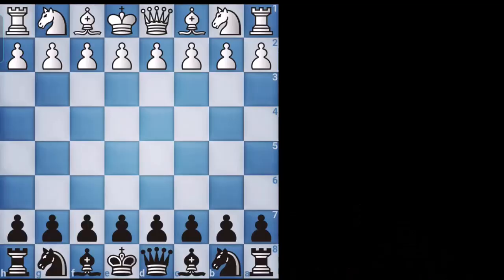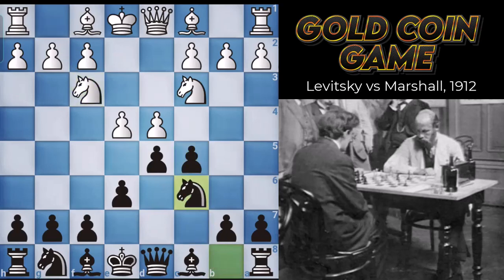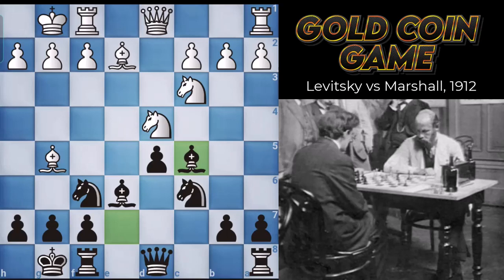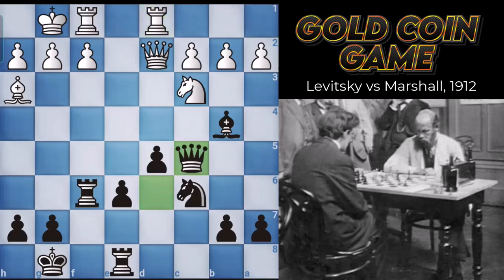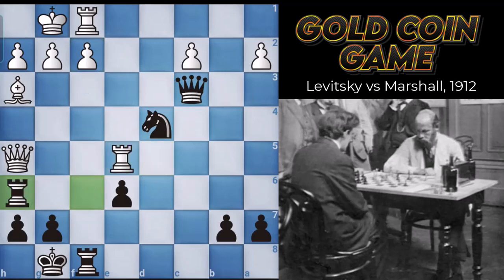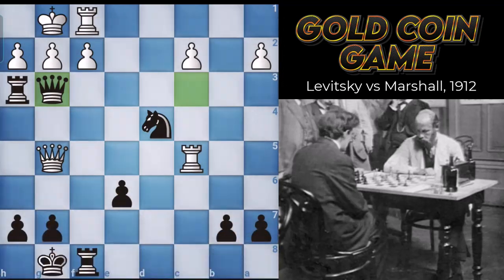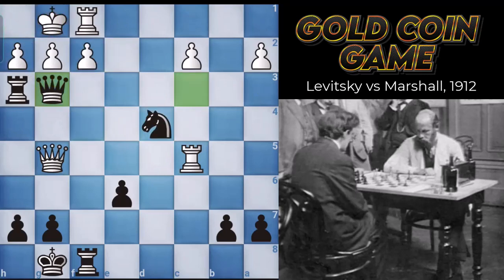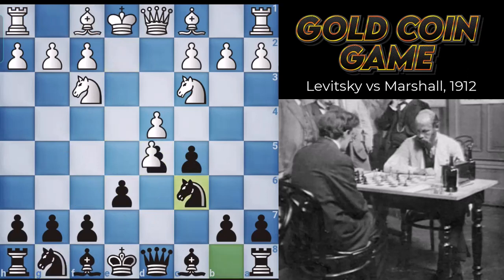The Gold Coins Game! Marshall's Legendary Queen Sacrifice |The Prettiest Queen Sacrifice of All Time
Discover the Epic "Gold Coins Game" - A Legendary Chess Battle between Stepan Levitsky and Frank Marshall

Step into the realm of chess history as we delve into the captivating "Gold Coins Game" played by Stepan Levitsky and Frank Marshall during the DSB Congress master's tournament in Breslau (now Wroclaw city in Poland) on July 20, 1912. Renowned as the "American Beauty," this iconic game is infused with intrigue and myth.

Witness the enthralling encounter where Levitsky, wielding the white pieces, faced Marshall's black chess army. From the opening French Defence, Levitsky encountered setbacks with suboptimal moves, ultimately leading to a grave mistake that cost him a valuable piece. Despite his attempts to counterattack, Marshall unleashed a remarkable winning move – the queen sacrifice. This audacious maneuver placed his queen in a vulnerable position, inviting capture by three of Levitsky's pieces. Overwhelmed by the brilliance of Marshall's play, Levitsky conceded defeat.

Legend has it that the awe-inspiring conclusion of the game triggered a shower of gold coins. Yet, conflicting accounts dispute this claim. Marshall himself asserted that spectators tossed gold pieces onto the chessboard to celebrate his triumph. However, other sources, such as Israel Horowitz, mentioned that Marshall's wife denied the existence of such a shower, while Eric Schiller suggested it could have been related to settling wagers.

Immerse yourself in this fascinating encounter, absorbing invaluable chess tactics, strategies, tricks, traps, moves, and ideas. Learn from the brilliance of Marshall's attacking style, renowned for his intriguing gambits and traps. Uncover the secrets of this historic game, empowering you to outwit your friends and conquer opponents in online battles.
The Gold Coins Game is a famous game of chess played by Stepan Levitsky and Frank Marshall. It was played in Breslau (now Wroclaw city in Poland) on July 20, 1912, during the master's tournament of the DSB Congress. Legend has it that after Marshall's winning last move of the game (queen sacrifice), gold coins were tossed onto the board by spectators, although this is contested by other accounts. This game is also known as "American Beauty".
Don't miss this exceptional chess encounter - a must-see for every chess player seeking to enhance their skills and unravel the mysteries of the game.
2.Discover the Epic "Gold Coins Game" & Experience the Prettiest Queen Sacrifice of All Time in Chess